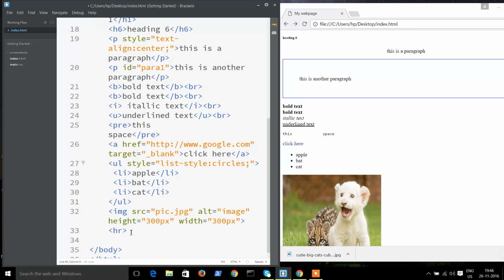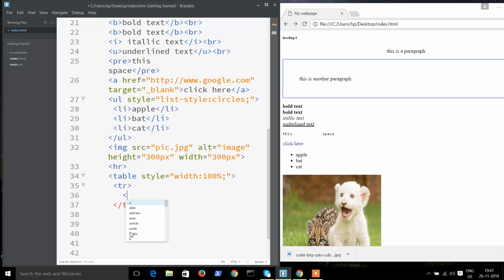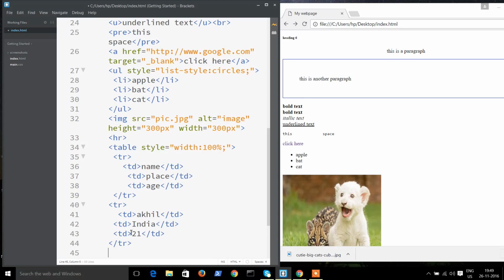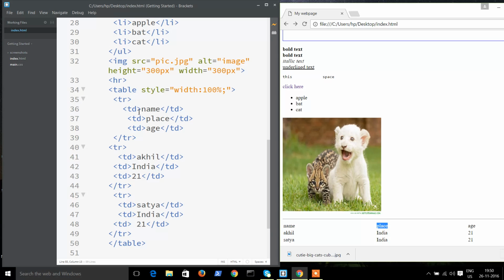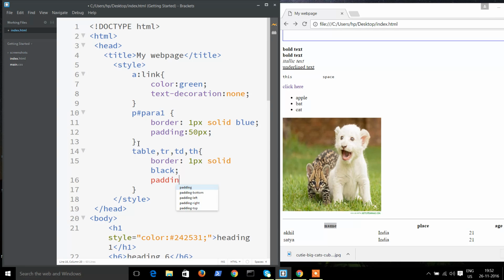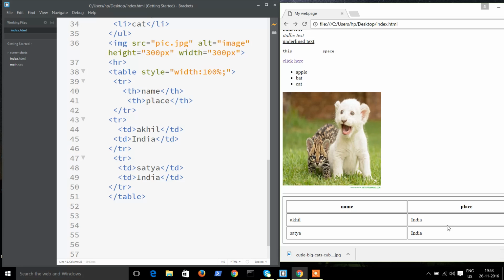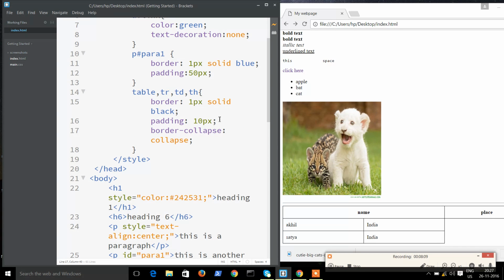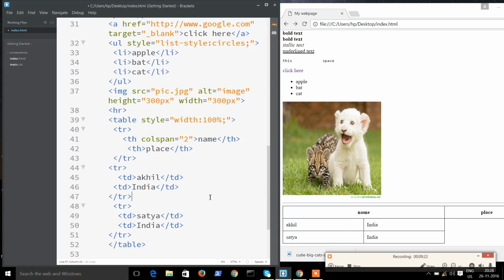Easy Way To Learn HTML (Part-5)